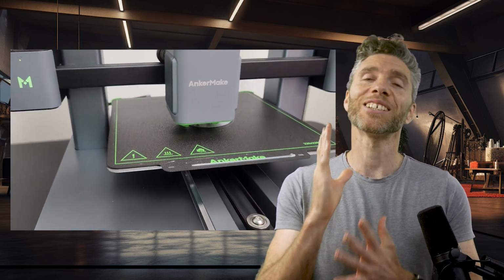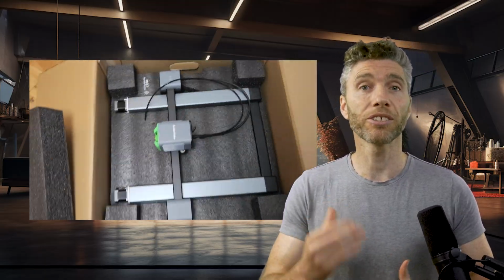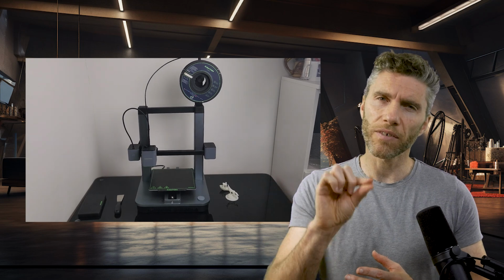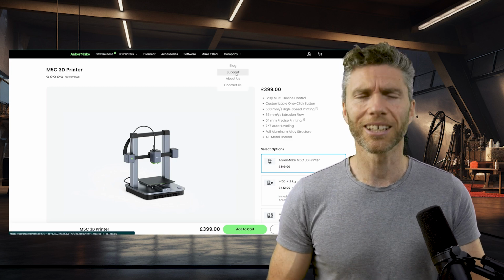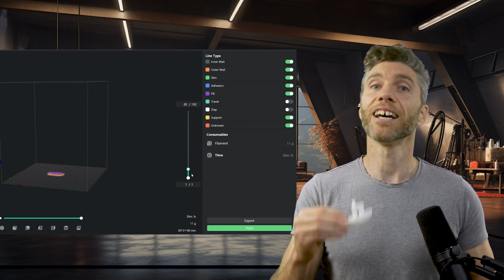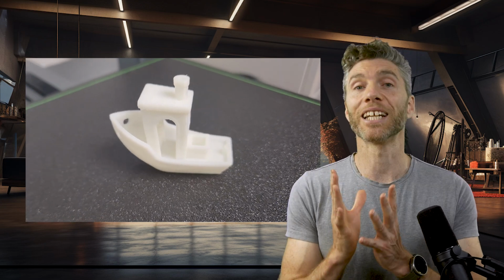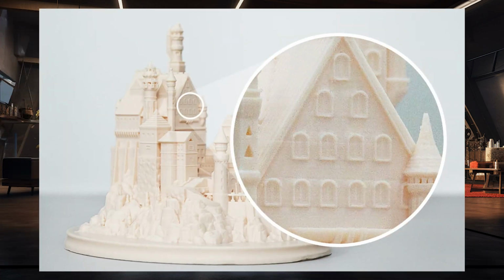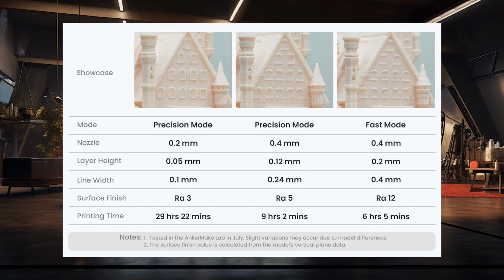Has the AnkerMake M5C finally solved my 3d printing woes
AnkerMake M5C is a 3D printer with high speed & high precision and is designed to easily customize functions in one click. It is available for purchase for $399 in the U.S. £399 in the UK and 449€ in the EU.